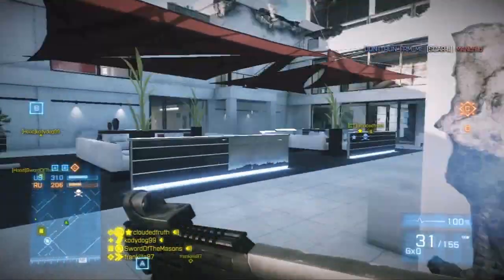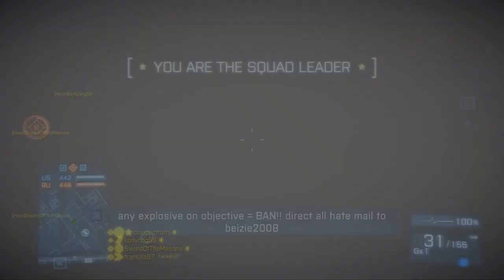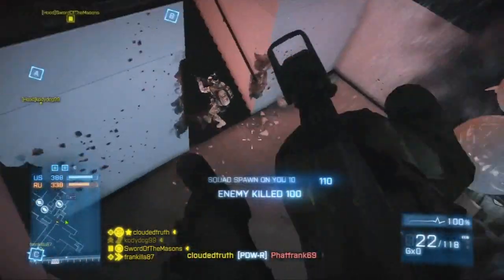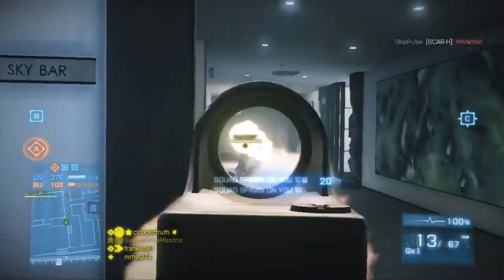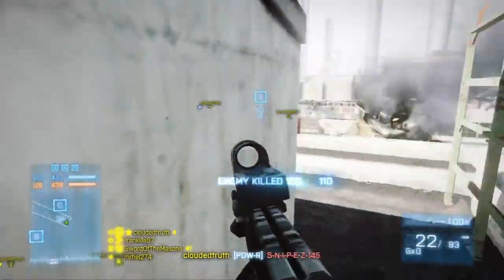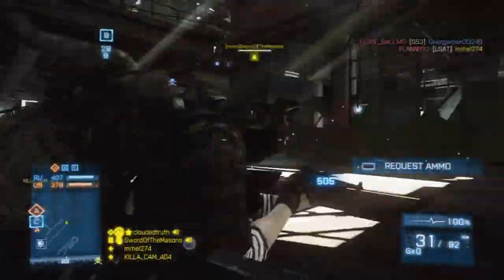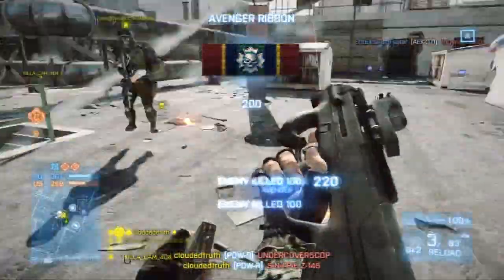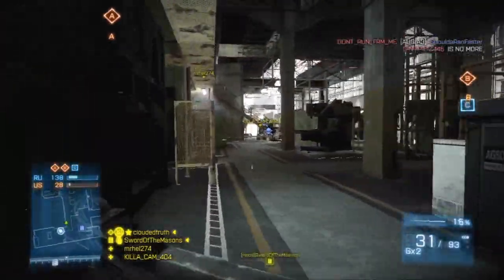Battlefield 3-How to Unlock the True Primary Weapon Master Dogtag & The PDW-Derp?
Today, I'm explaining exactly how to unlock the True Primary Weapon Master Dogtag. I'm also showing some gameplay with the PDW-R and giving my thoughts on the weapon. If you enjoyed the video then don't forget to rate it, and please leave your thoughts about it below!